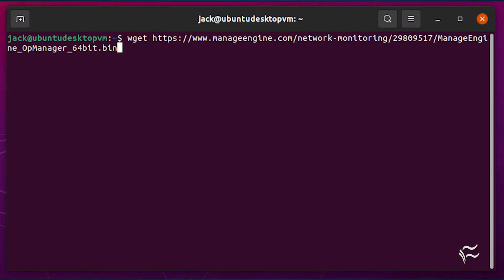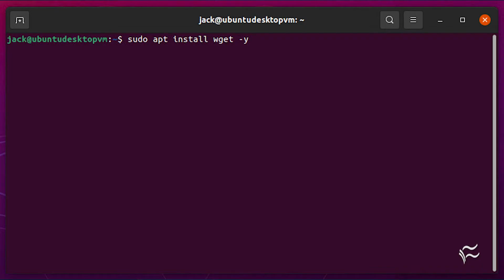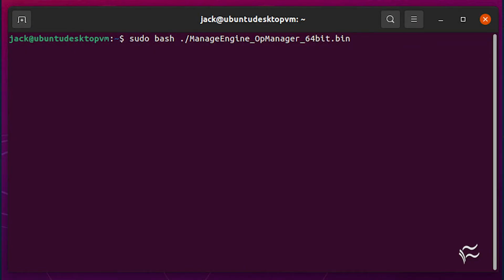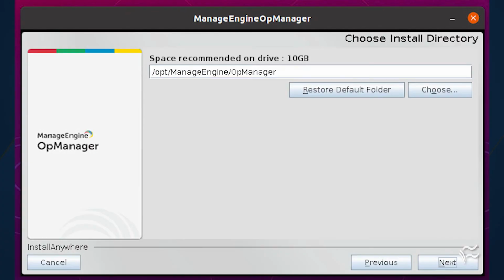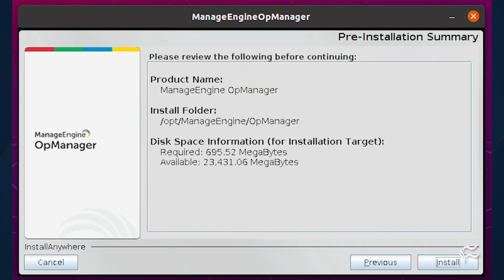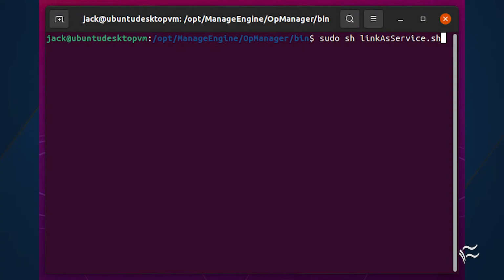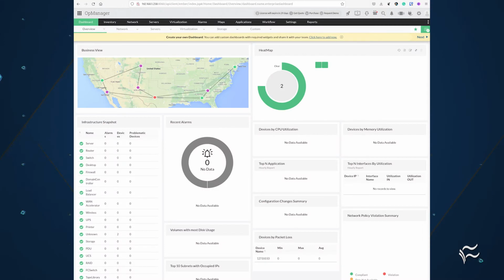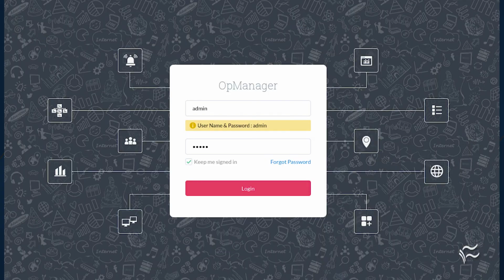How to install the ManageEngine OpManager end-to-end management platform on Linux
OpManager is an outstanding platform for network and device monitoring. Jack Wallen shows you how to get it up and running on Linux.